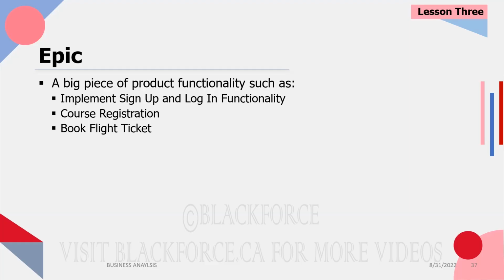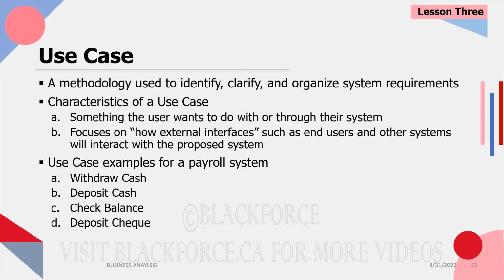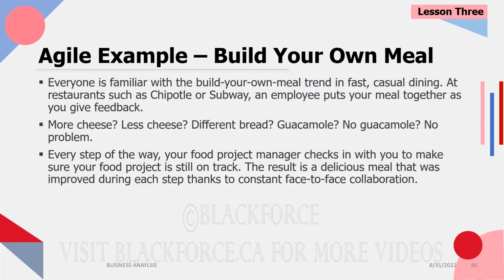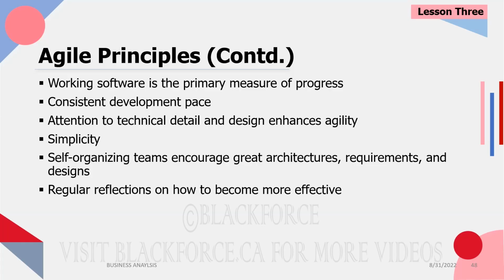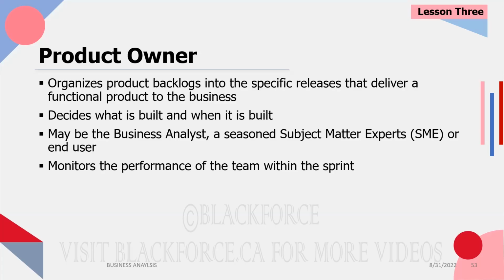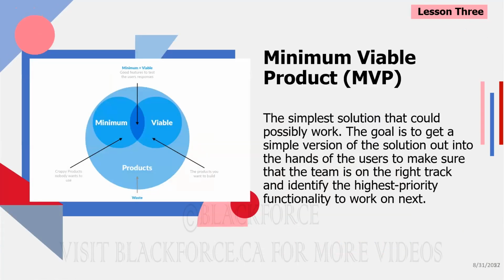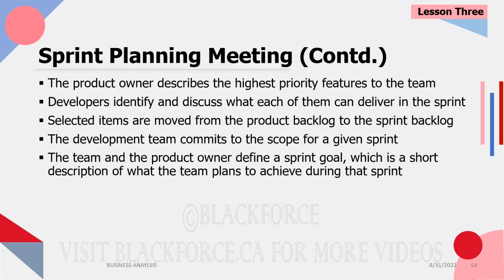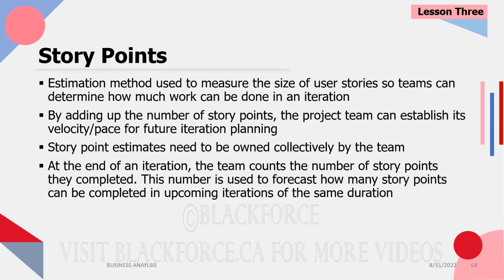Business Analysis Training Session Day 3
Learn to create compelling business cases that support organizational decision-making.

Facilitator-Abiola Bakare